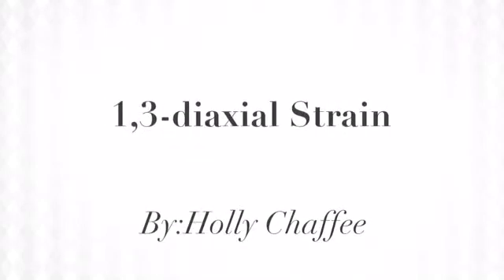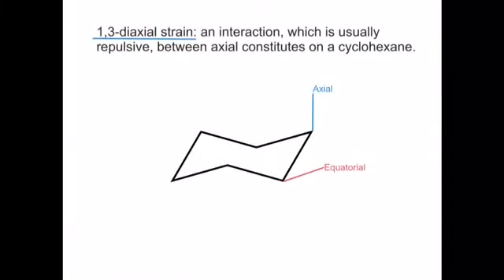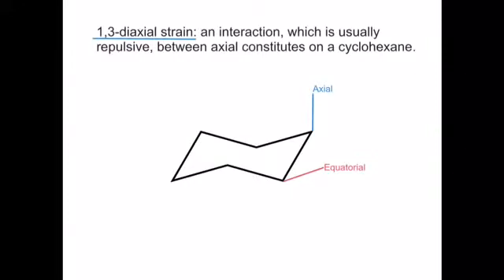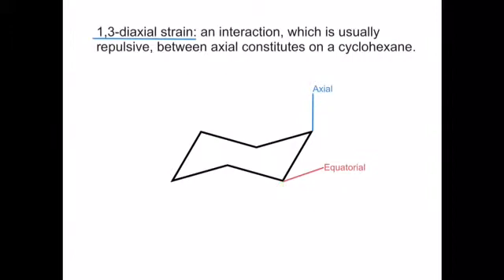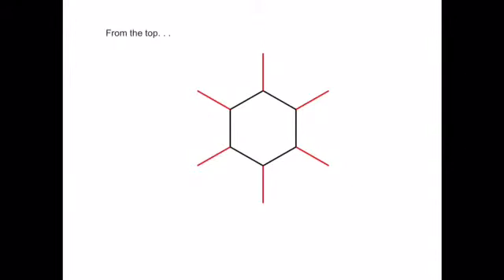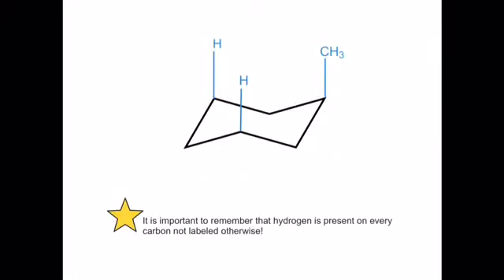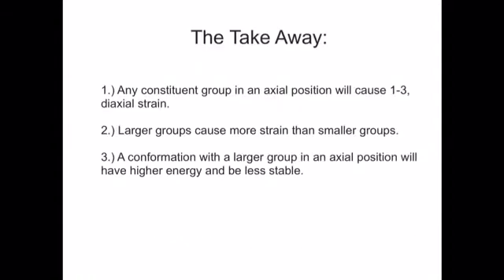Organic Chemistry 1 - Ch 4 1,3 diaxial strain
This student authored video addresses 1,3 diaxial strain in cyclohexane chair structures.